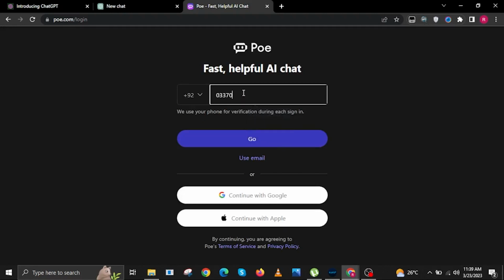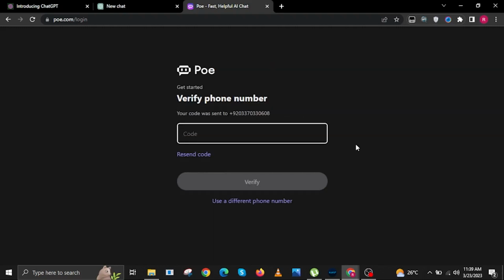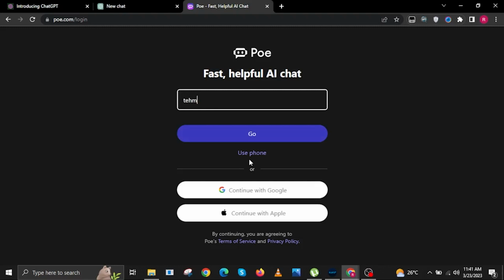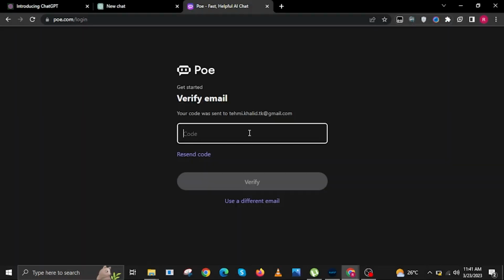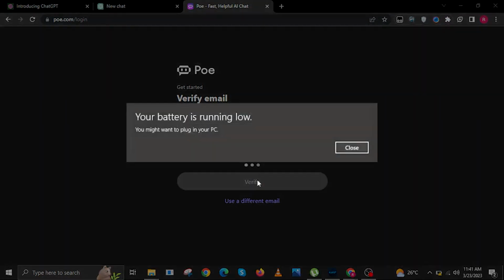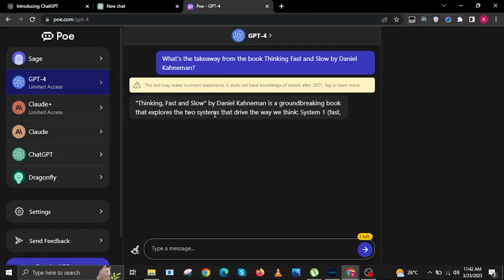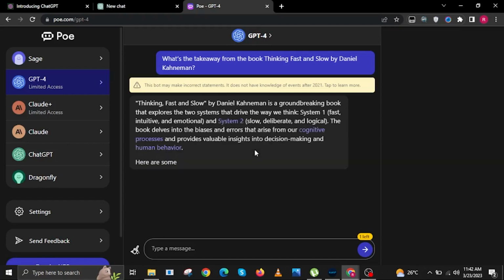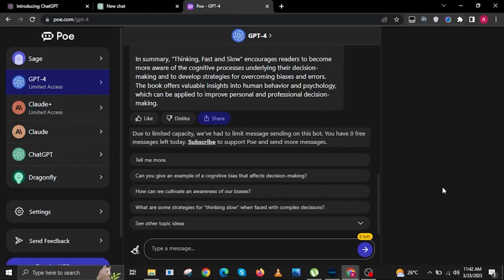How to Access Chat GPT 4 For Free Without ChatGPT Plus (Easy)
In this tutorial, you will learn How to Access Chat GPT 4 For Free Without ChatGPT Plus in easy steps by following this super helpful tutorial to get a solution to your problem!!